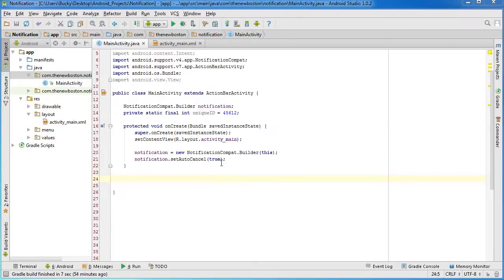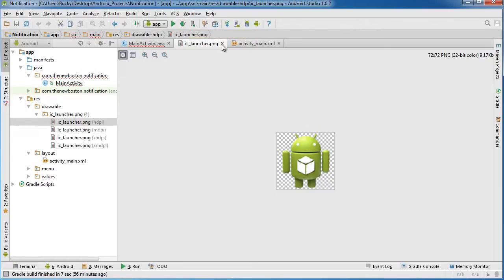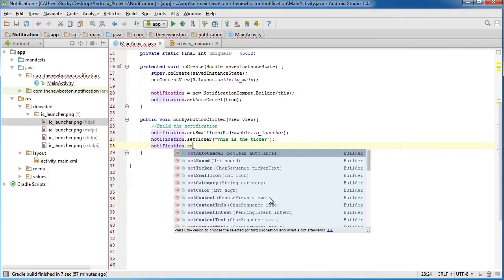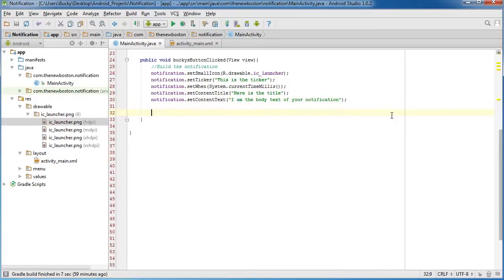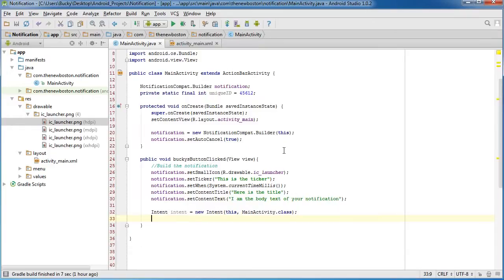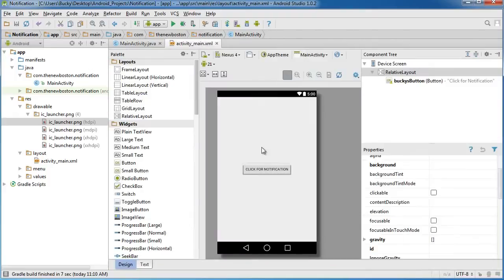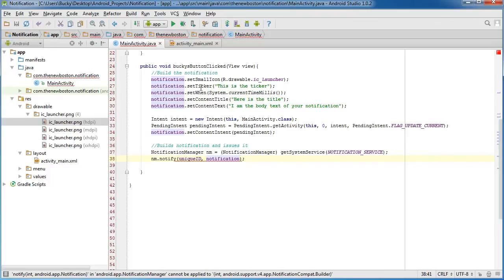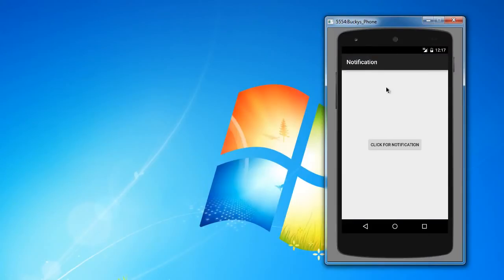Android App Development for Beginners 62 Custom Notifications